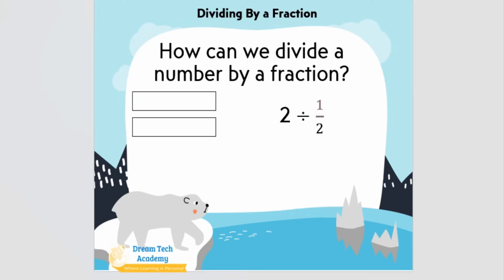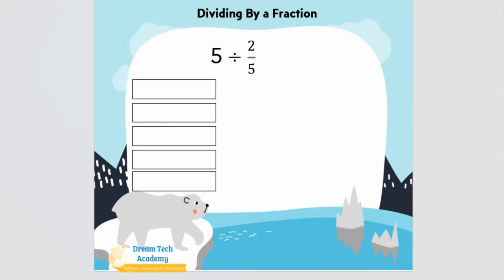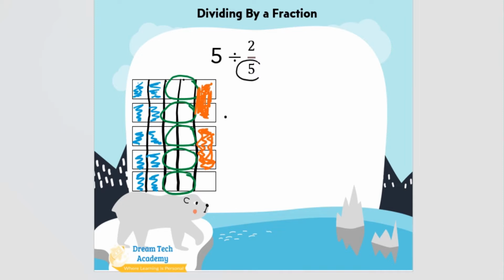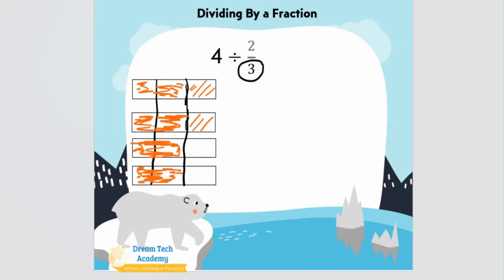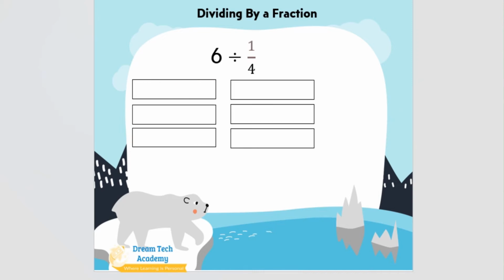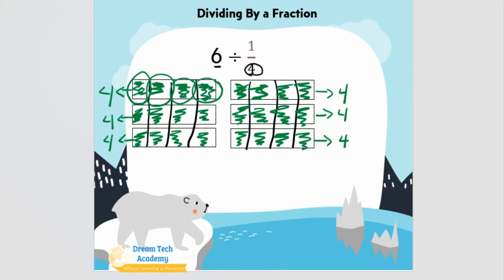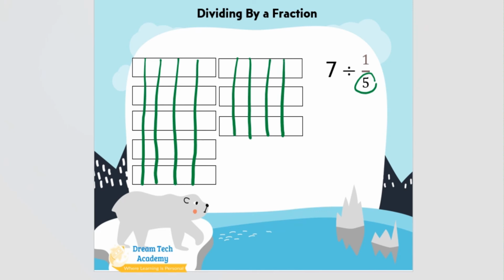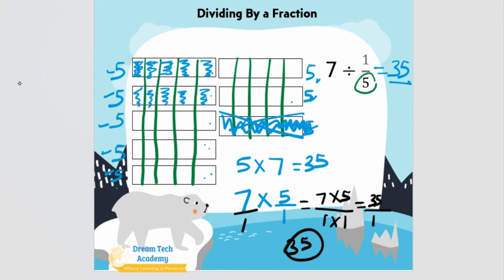Fractions Video 1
Learn to divide a whole number by a fraction using models.